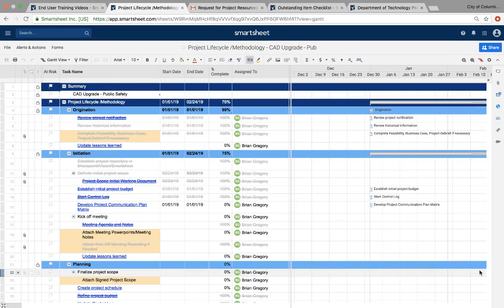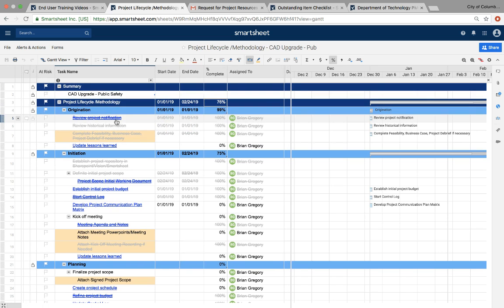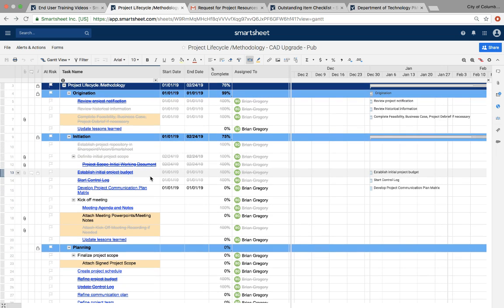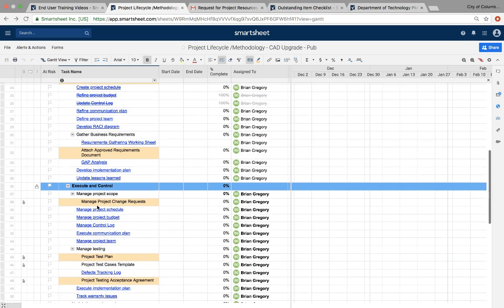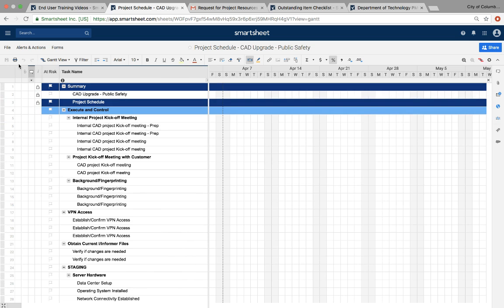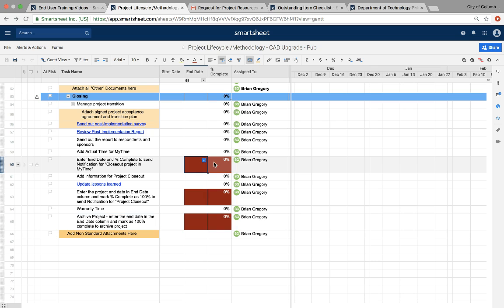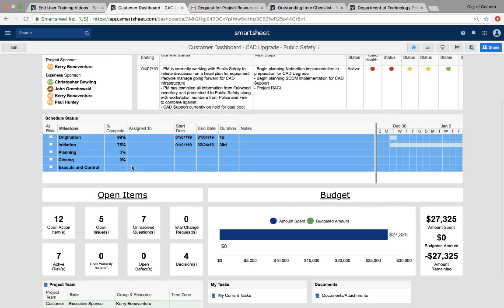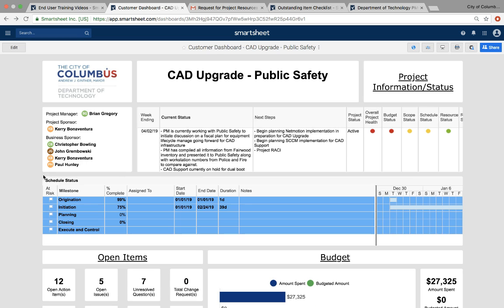Project Lifecycle Methodology Sheet